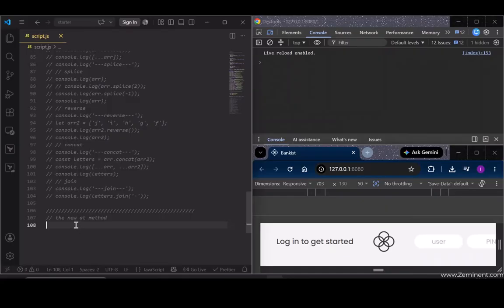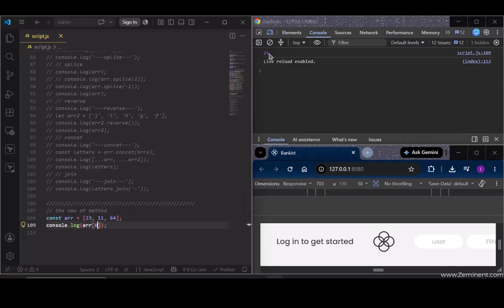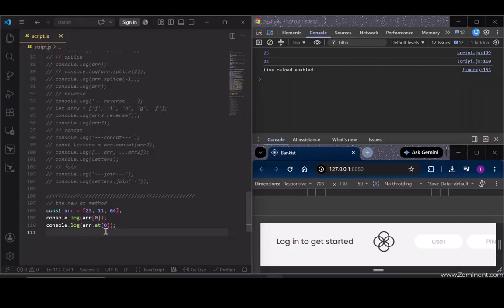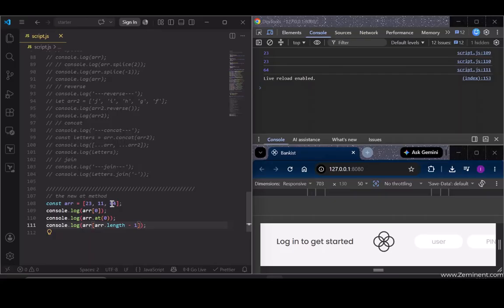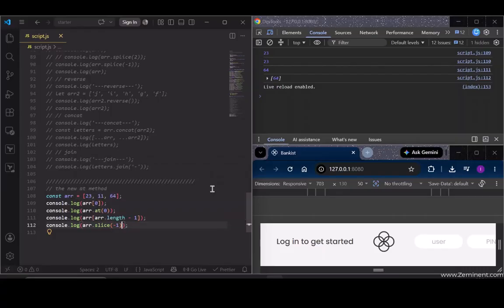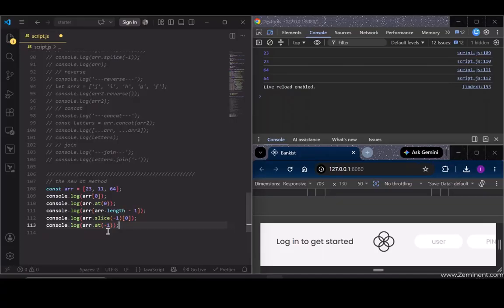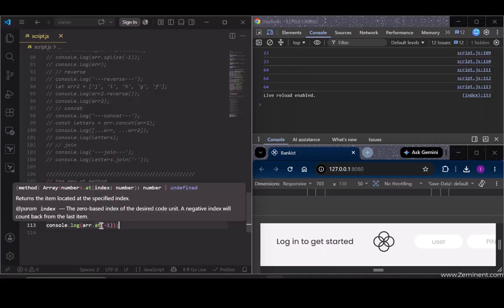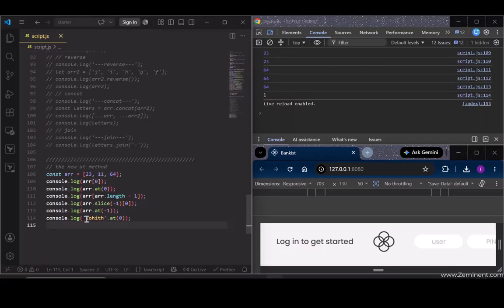87. The New at Method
In this video, you'll learn how the at() method works in JavaScript. Discover how to access array elements using positive and negative indexes, making your code cleaner and easier to read. Follow along with practical examples to master this modern JavaScript feature.